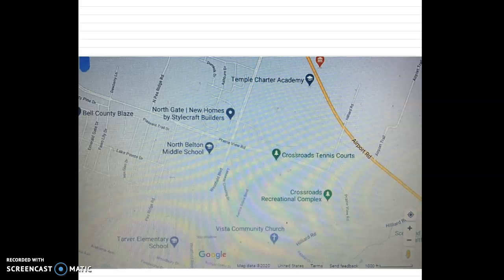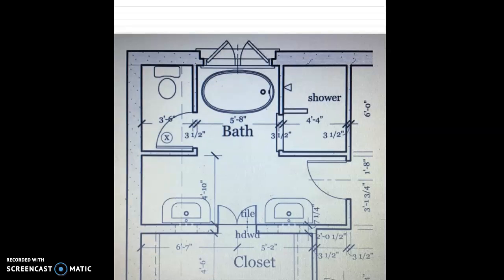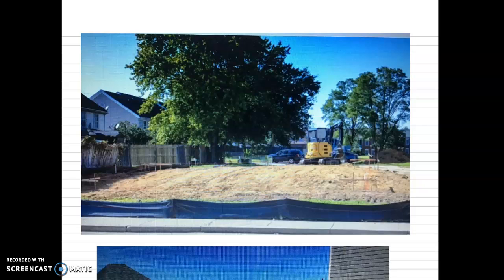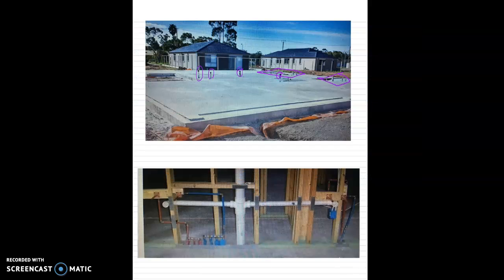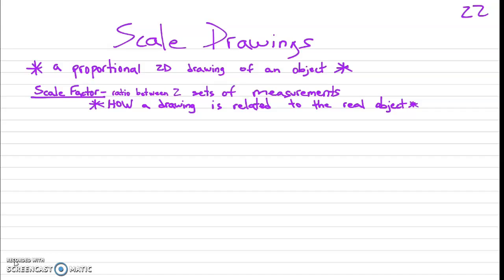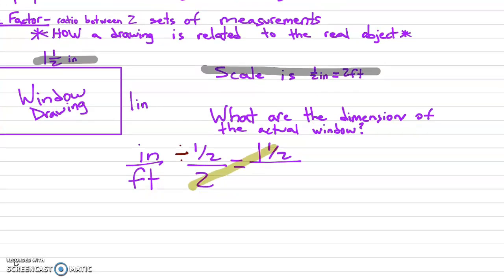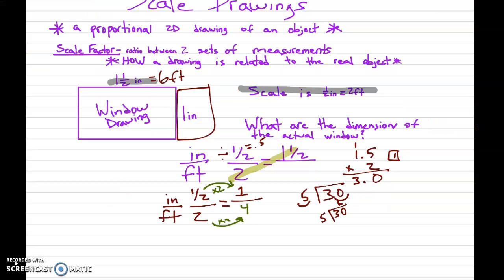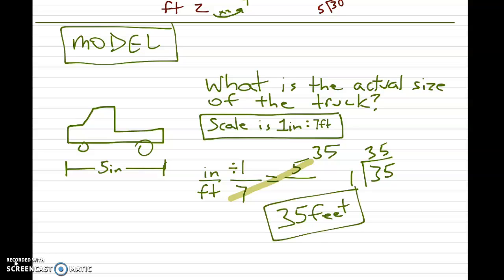Journal Scale Drawings